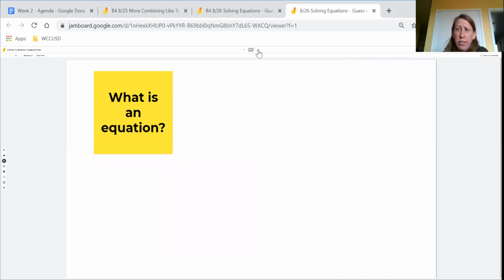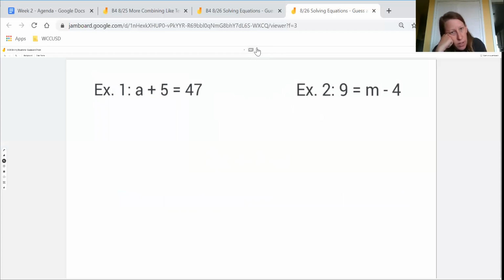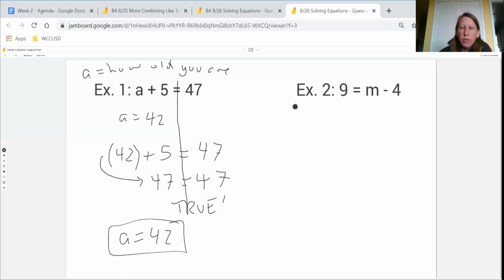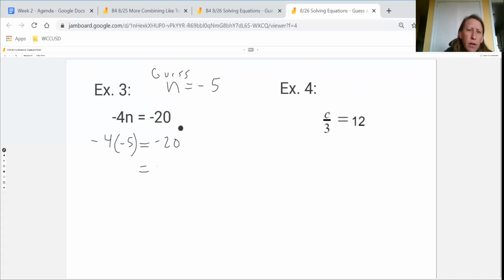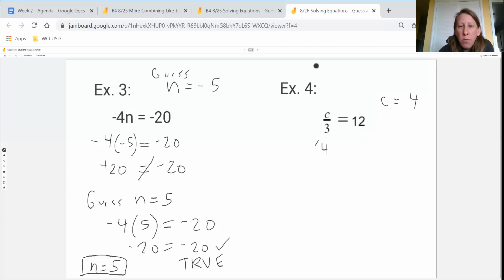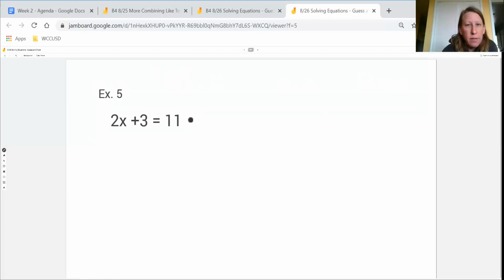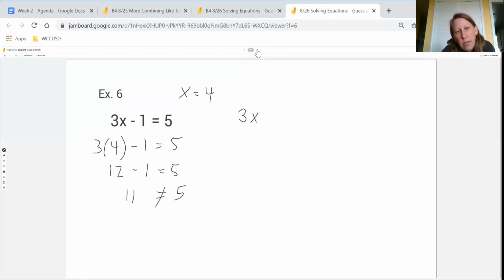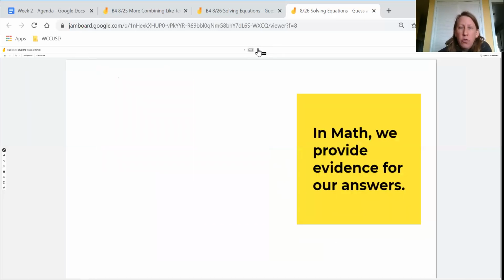Solving One-Step and Two-Step Equations by Guess and Check